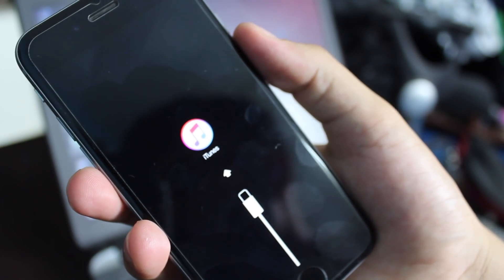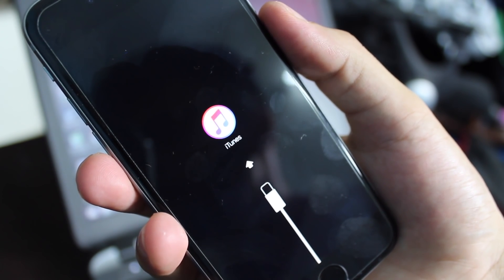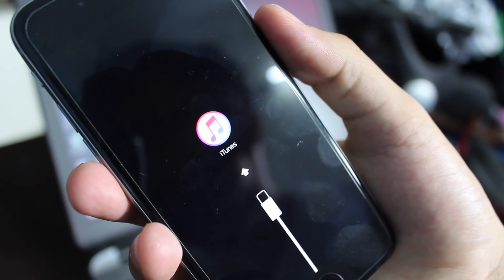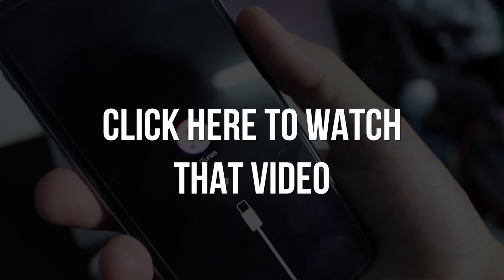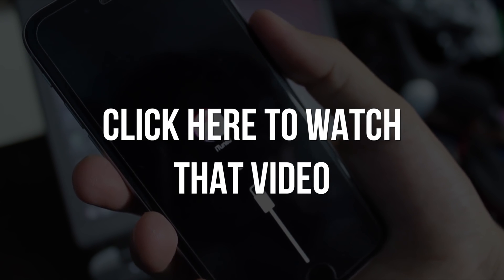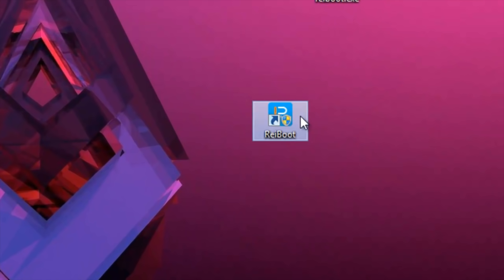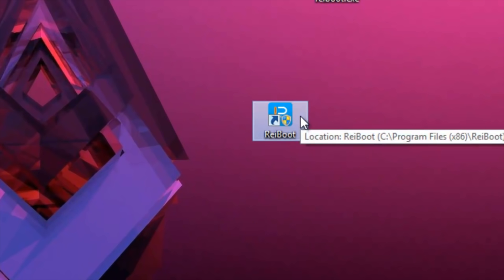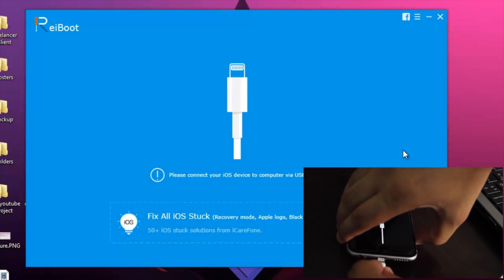Easy Fix Recovery Mode Loop OR iTunes Logo on iPhone, iPad & iPod Touch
How to Fix recovery mode loop on iPhone/ iPad/ iPod Touch. It works on iOS 8/9/10.

If you haven't already watched my previous video on fixing recovery mode loop watch that video first and come back to this video again and follow this video.